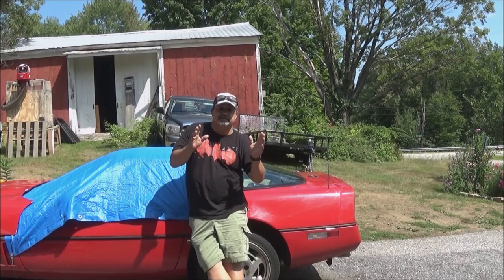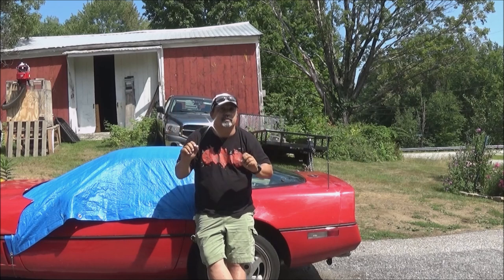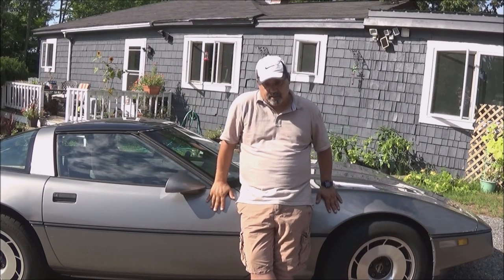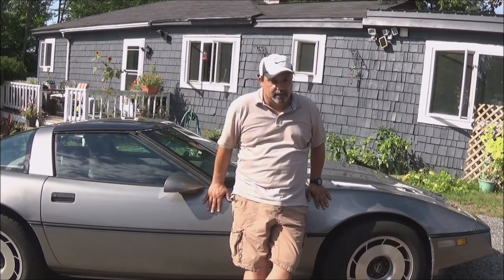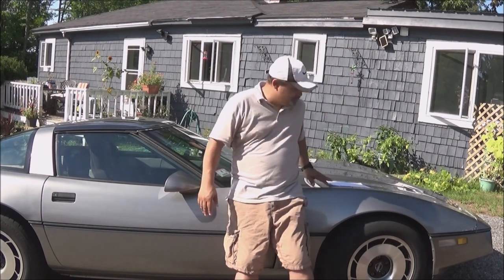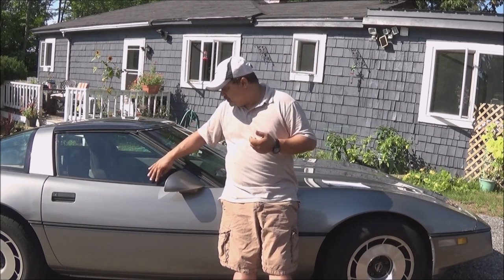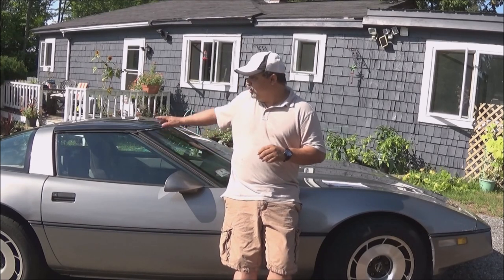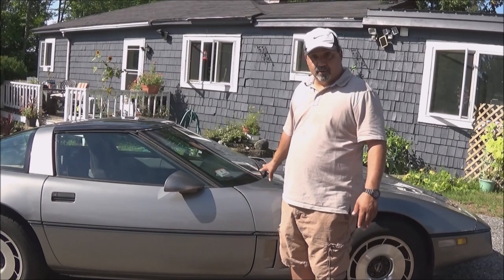Buying Your First C4 Corvette - Items to check when buying - Buyer Guide for C4 Corvettes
So you saw this REALLY COOL Youtube.com video on how to do... Whatever. Now you need to buy a C4 Corvette for the project.
Where do you start? what do you look for? are you at all familiar with the car you want to purchase?

In this video I give you the low down on all the items to check when purchasing and while owning your first C4 Corvette.

Daily Driver rebuilds or gutting the car for parts...
Tips on what to lookout for and to keep track of as well.